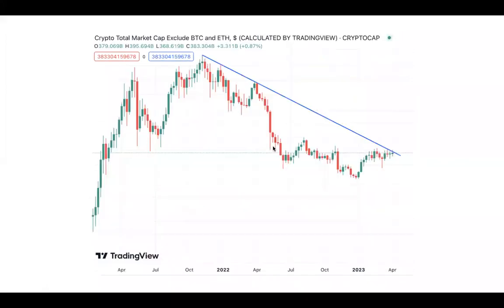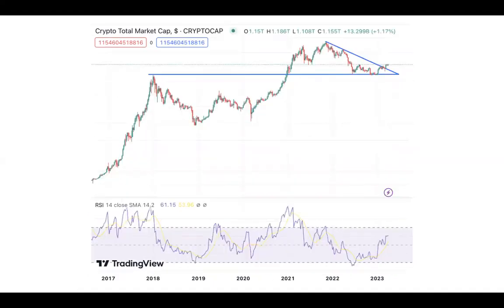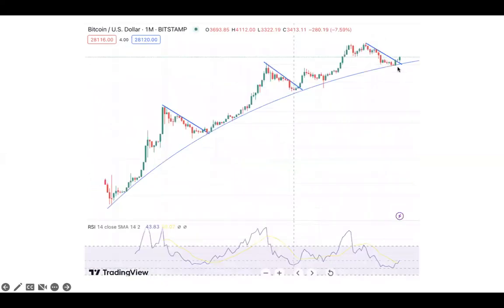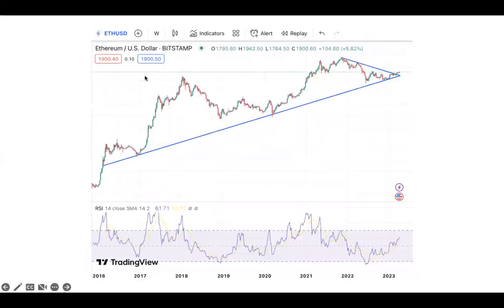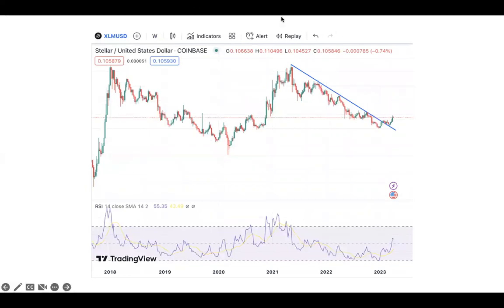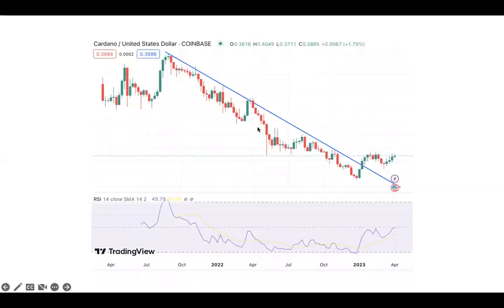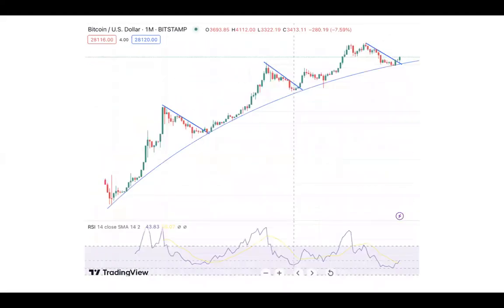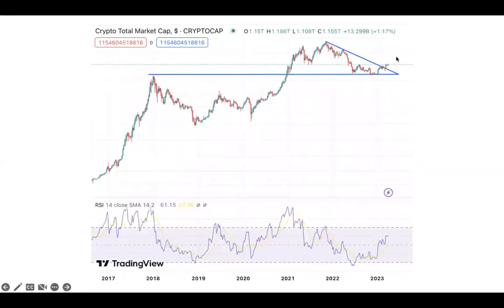Volatility is coming | Bitcoin & Crypto | BTC ETH XRP XLM ALGO HBAR ADA